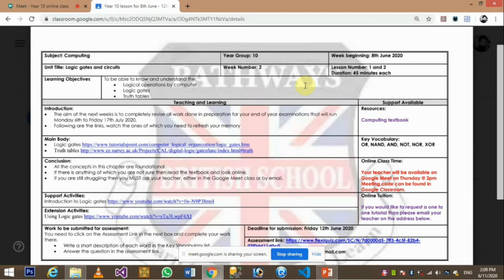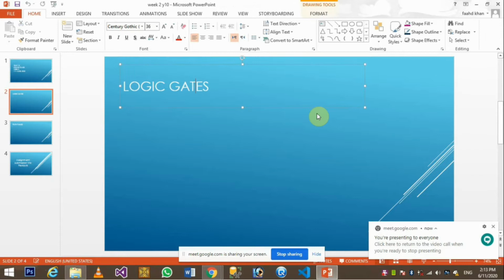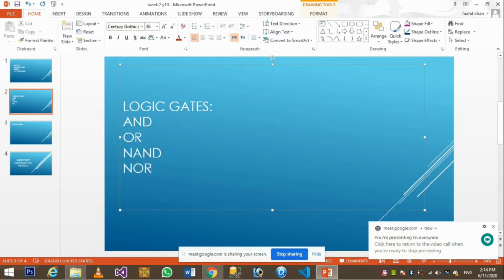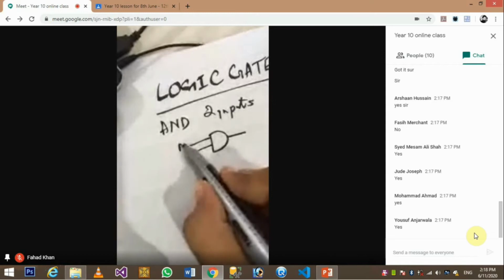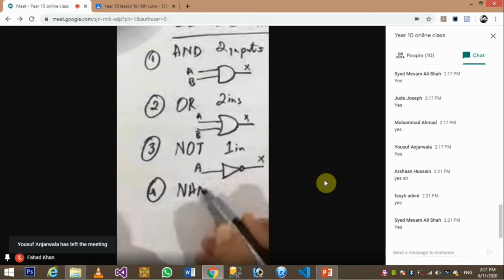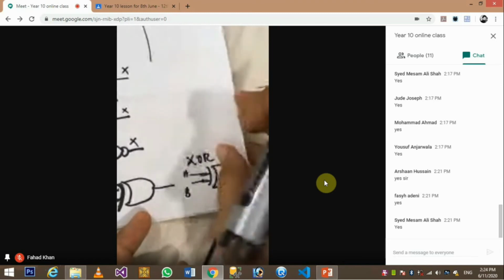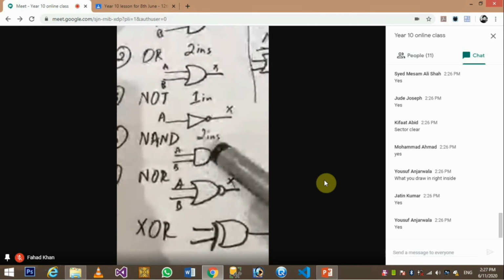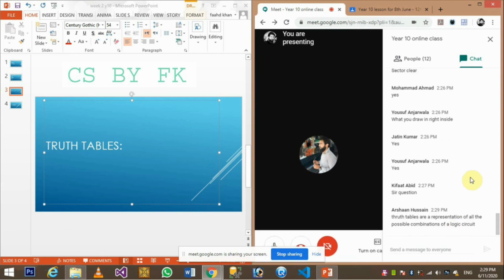Online class of Introduction to Logic gates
GCSE and IGCSE O level topic Logic gates
OR
AND
NOT
XOR
NAND
NOR